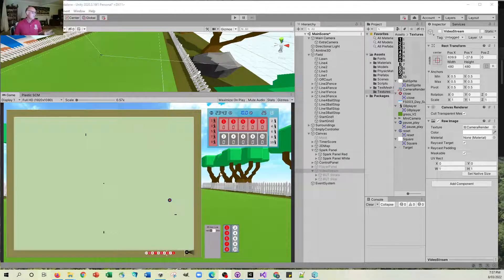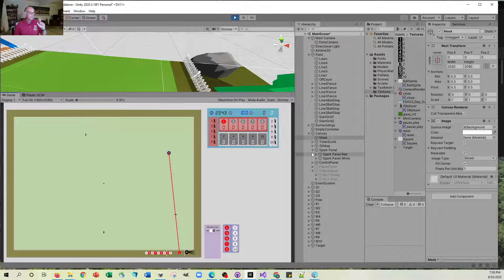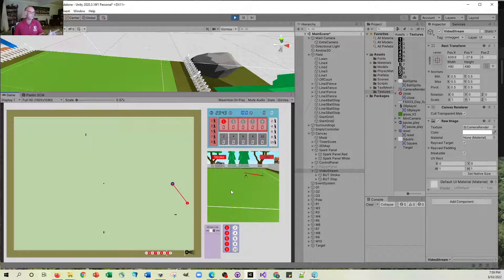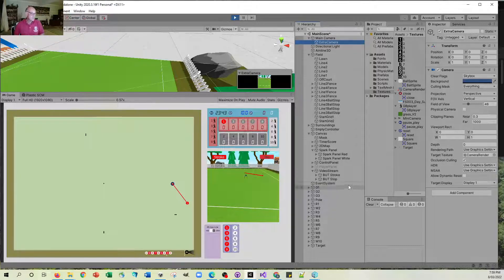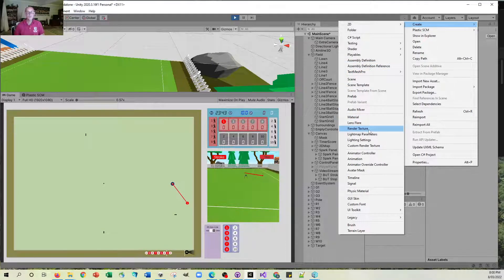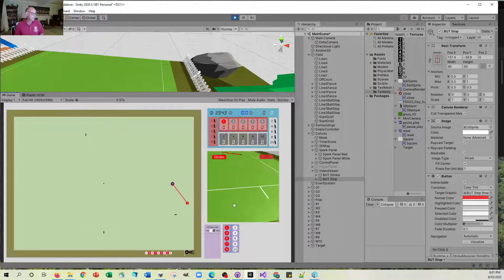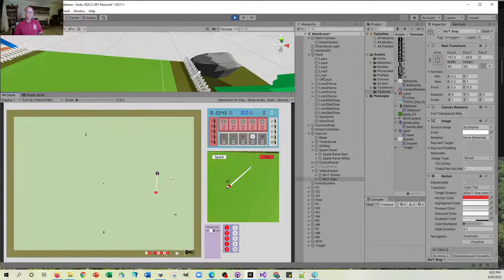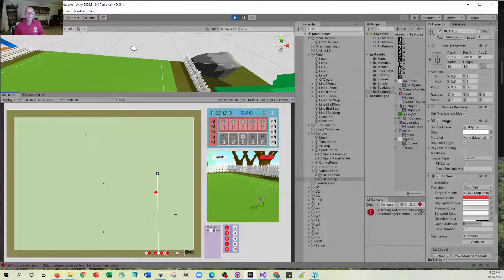Building a Gateball Simulator in Unity - Part 13 - Video Portal Camera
Sending the video of the 3D lawn to a separate portal using a new camera and a Render Texture

It is always the version aligned with the most recent video, although I have tried to do the commits after each video so it might be possible to get versions that reflect each individual video.